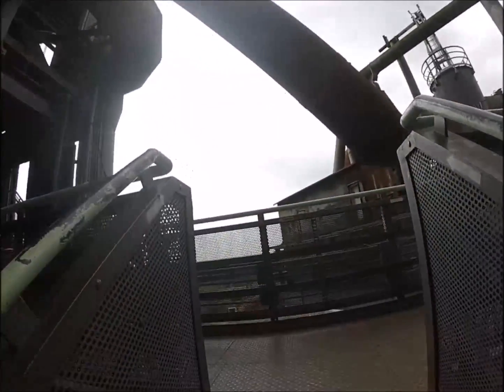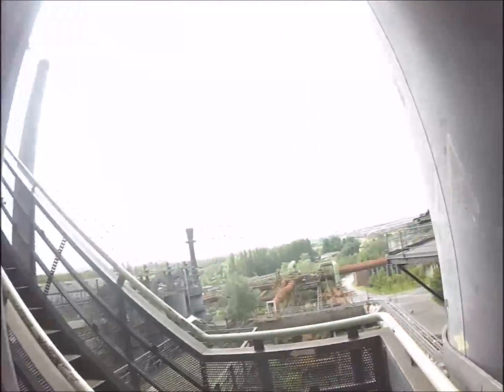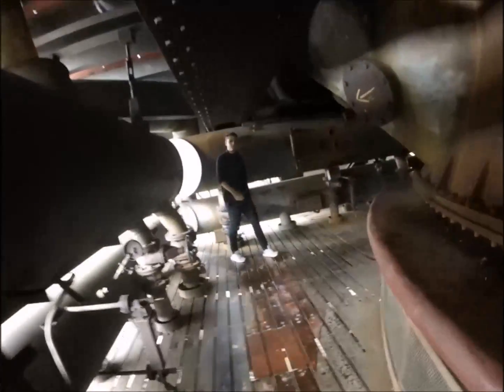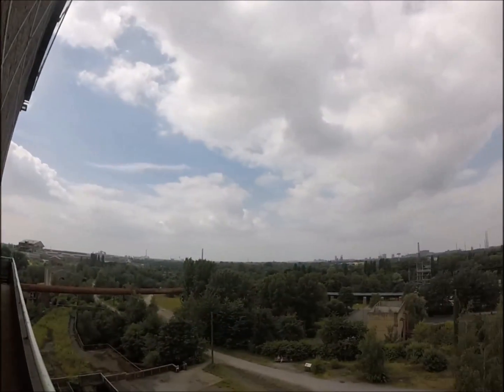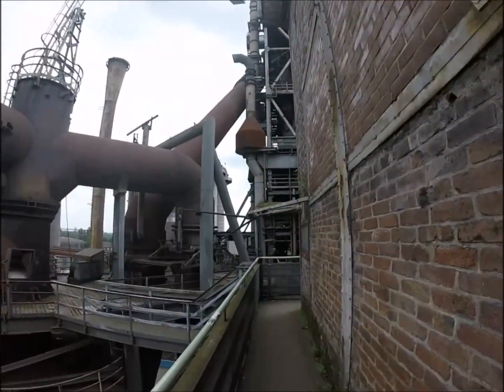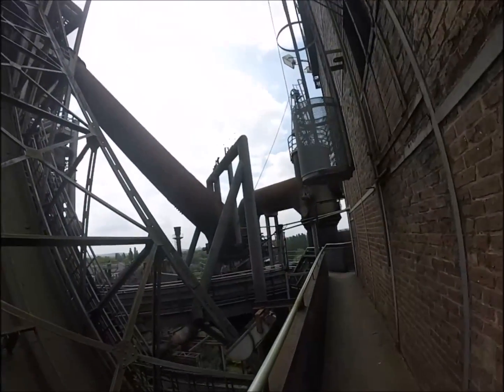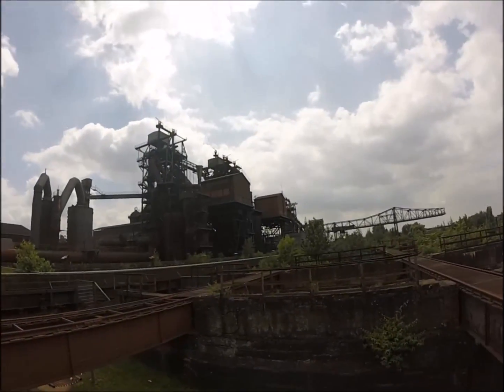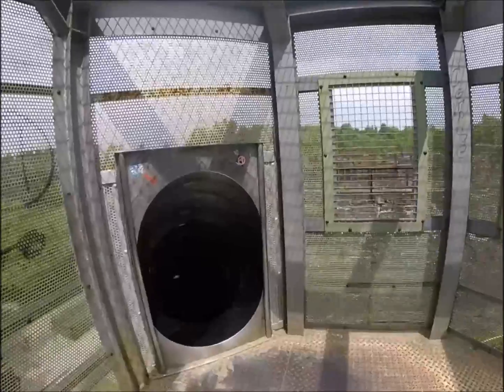Landschaftspark Duisburg-Nord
The Landschaftspark located in Duisburg is a former coal and steel production plant converted into a public park. Was an awesome place to go and it's totally free to explore it all.